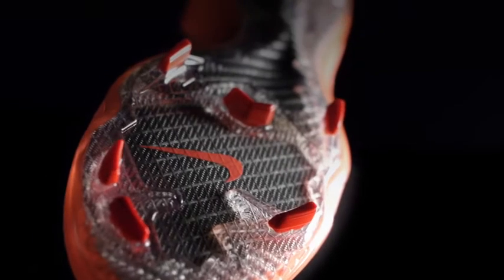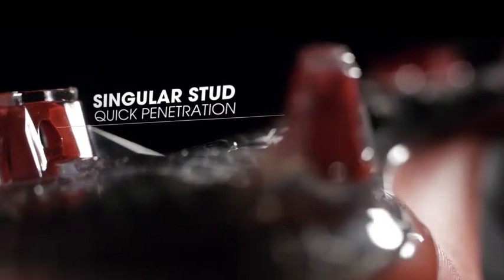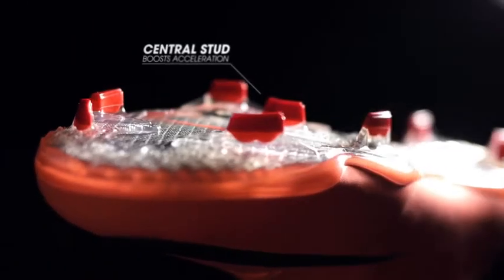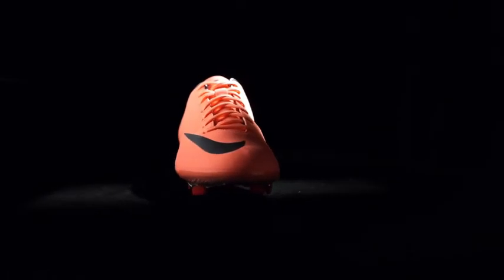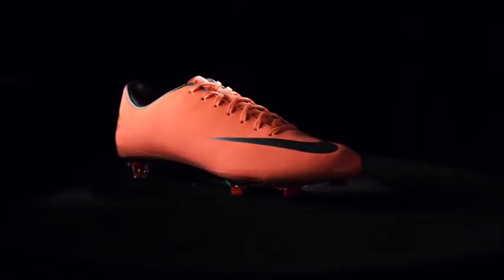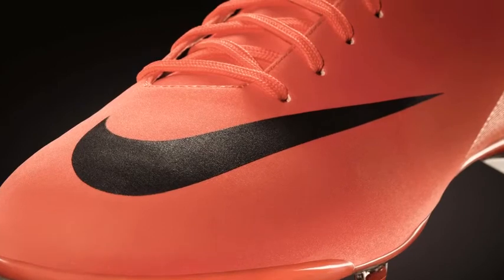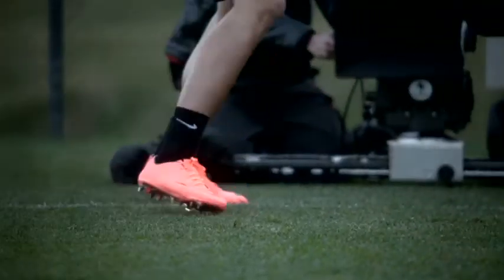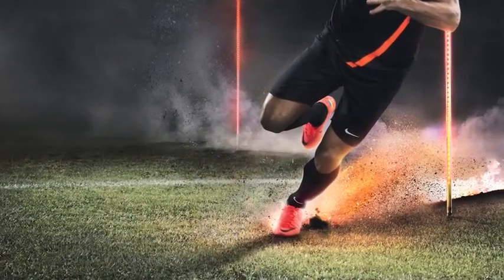Nike Mercurial Vapor VIII Soccer Boot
The Nike Mercurial Vapor 8 combines both innovation and style with a seamless fit, touch and traction. A striking new design features a bright mango colorway with a new visual signature on the heel to help the boot stand out on pitch.